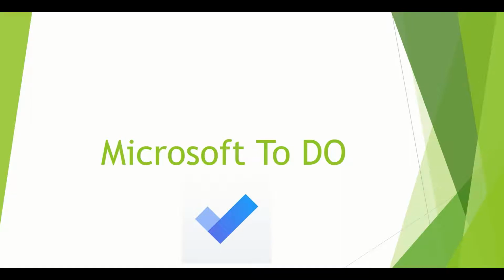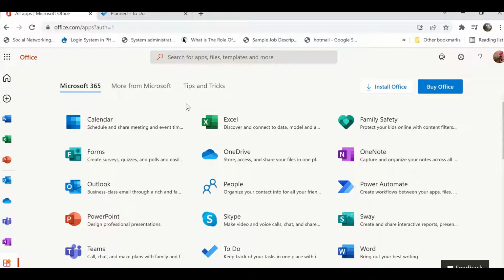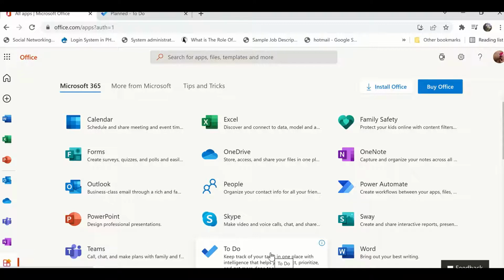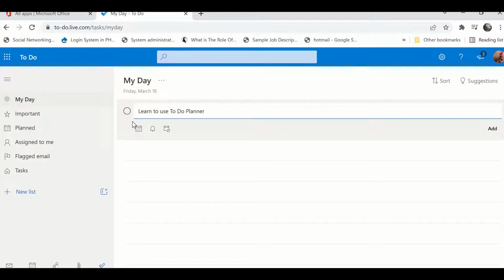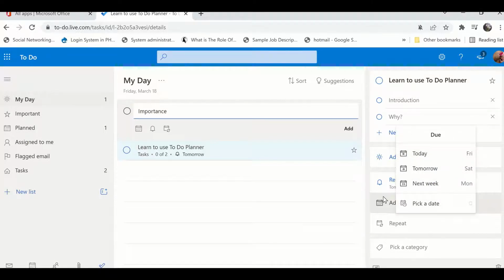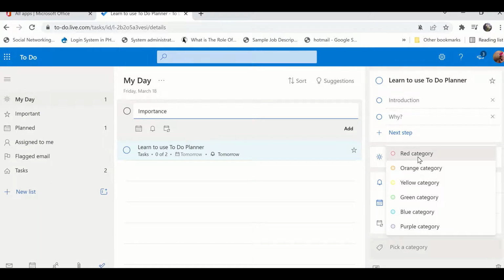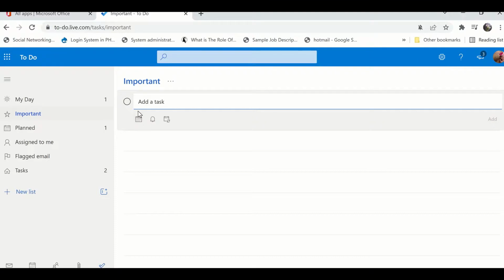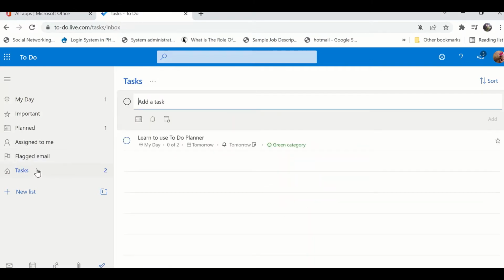How to Use Microsoft To Do & Get Tasks Organized! Microsoft To Do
Get to organize your tasks in2022. In this step-by-step tutorial, learn how to keep track of your tasks using Microsoft To-Do. Microsoft To-Do is a free task tracking app